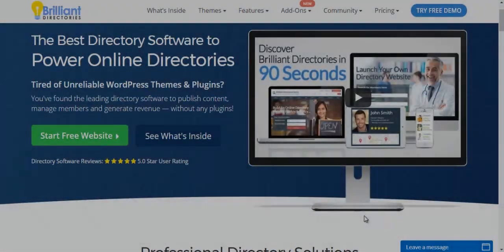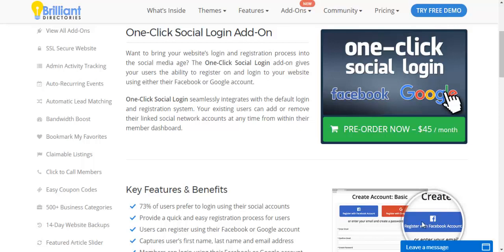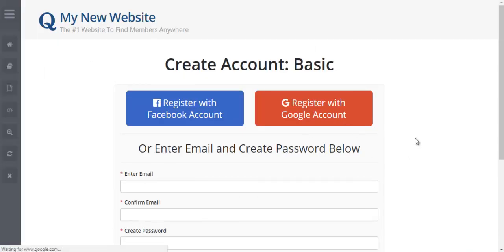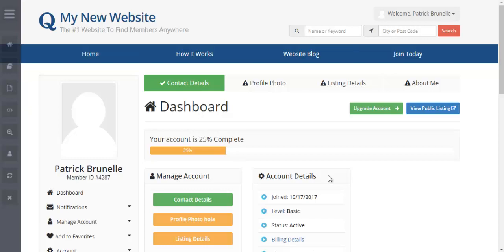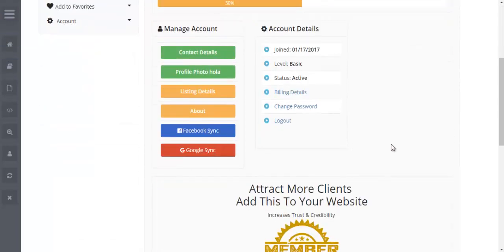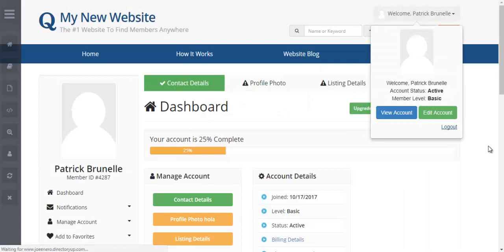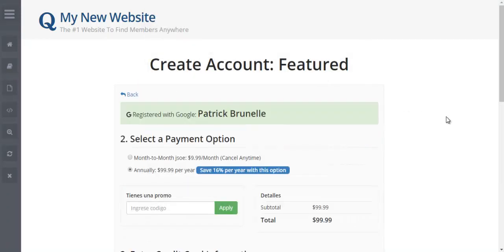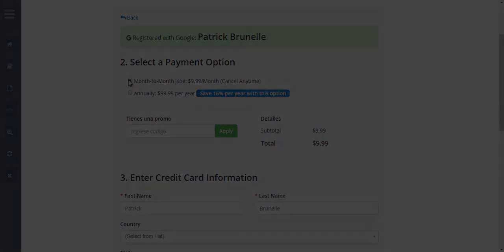Facebook & Google One-Click Social Login Add-On *️⃣ Providing a Quick and Easy Registration Process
👋 Now users can log into your website with one click (via Facebook and Google).

This update really brings your site into the social media age (because almost everyone has Facebook or Google).
➡️ There are some neat features that this add-on has. We’ll explain them in the video. We’ll also show you how to set up the one-click login so you can have it on your website in minutes.
Making signing up on your website so easy is bound to increase overall signups. Watch the video to see the full guide on the add-on!

The One-Click Social Login add-on gives your users the ability to register on and log in to your website using either their Facebook or Google accounts.
➡️ One-Click Social Login seamlessly integrates with the default login and registration system. Your existing users can add or remove their linked social network accounts at any time from within their member dashboard.

☑️ To install the One-Click Social Login add-on on your Brilliant Directories website please

💬 Are you going to implement the Facebook and Google one-click social login add-on?